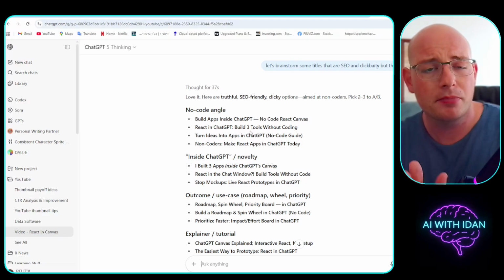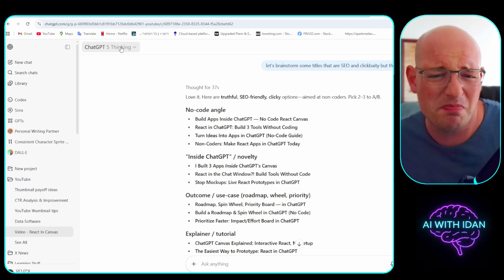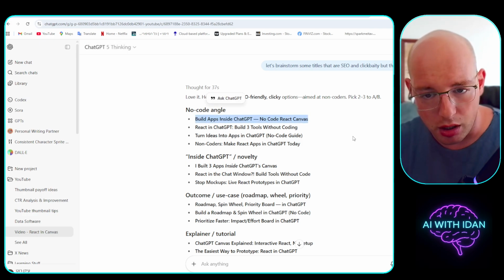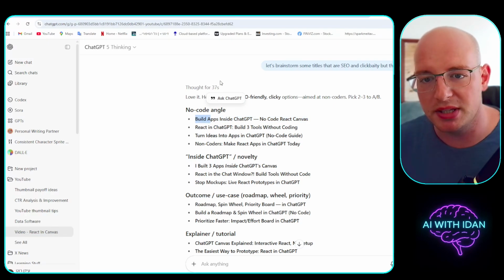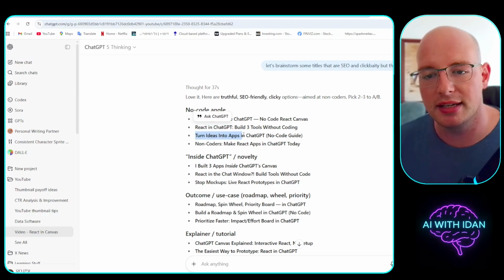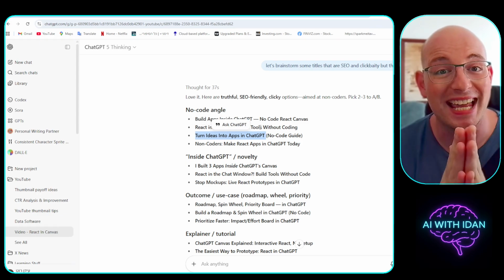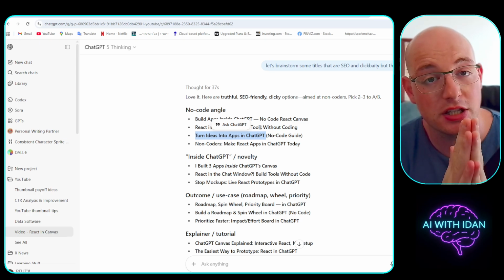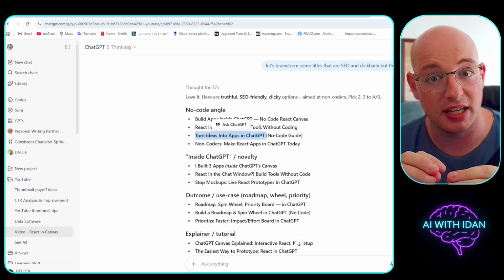GPT-5 + Agent Mode = Chat Thinks, The Agent Fetches | AI Integrations #2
The “Do It For Me” Button in GPT-5. In this video I show a brand-new GPT-5 workflow: brainstorm with GPT-5 (Thinking), then flip to Agent Mode mid-conversation to research YouTube, gather real data, and jump back to GPT-5 to finish—so you work less and ship faster.

What you’ll learn:
How to toggle Agent Mode mid-chat (and why it matters)
A creator workflow: title ideation → agent research → refine
How to ask the agent for view counts, links, and channel stats
When to use GPT-5 (Thinking) vs the Agent for best results

⏰ Timestamps
00:00 Cold open — the new integration
00:52 Quick channel note & how to request videos
01:32 Welcome & goal: work less, get more done
02:04 What changed in GPT-5 (why this is new)
02:24 Brainstorming titles with GPT-5 (Thinking)
03:18 When you should “send the agent”
03:36 Turning on Agent Mode mid-chat
04:15 What to ask the agent to collect (views, links, subs)
05:02 Timeboxing: “work up to 15 minutes”
05:40 Getting results back & interpreting them
06:28 Switching back to GPT-5 to refine the title